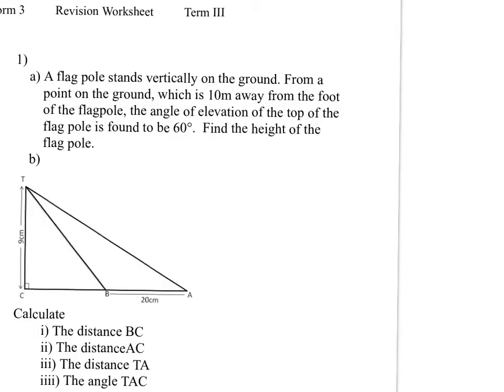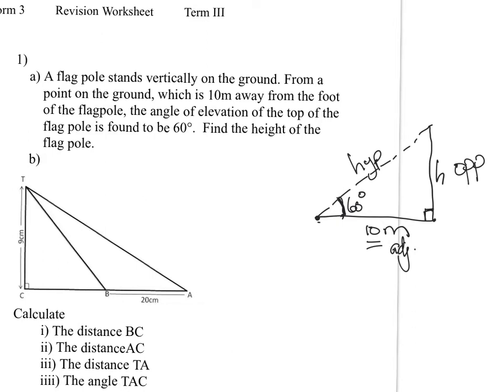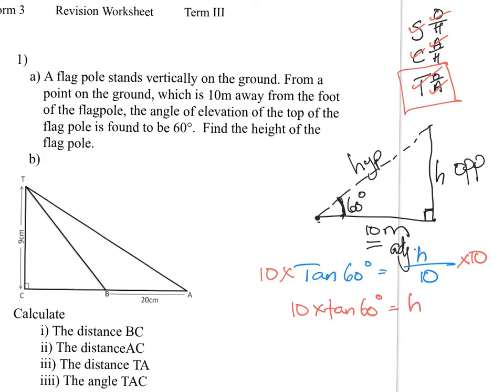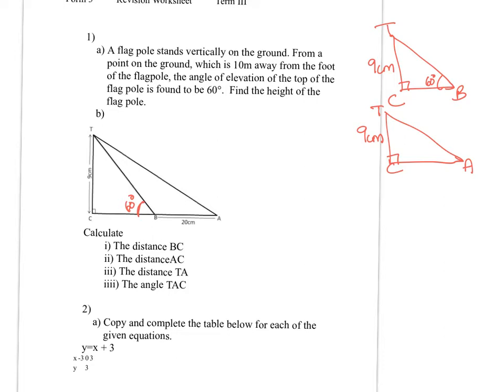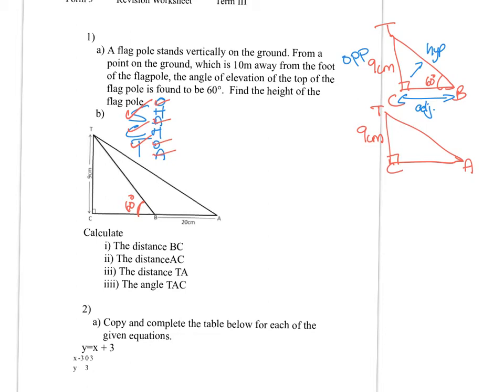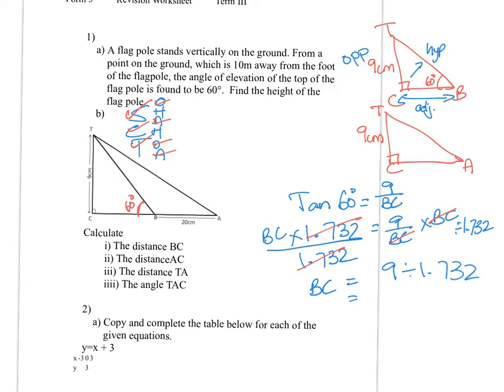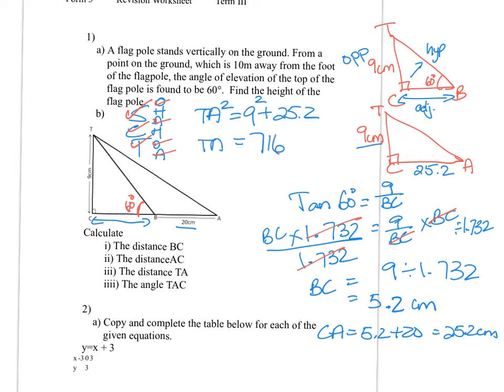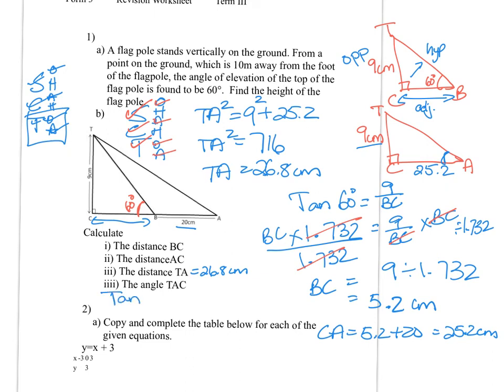Form 3 EOT 3 Revision Worksheet #1